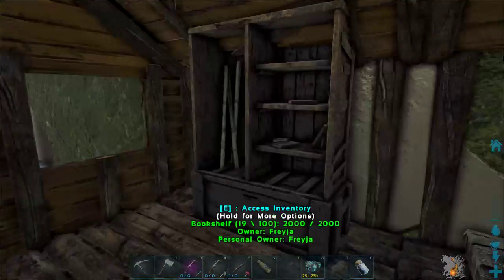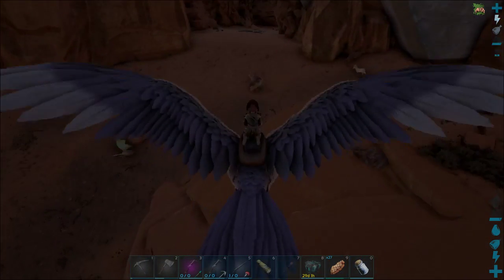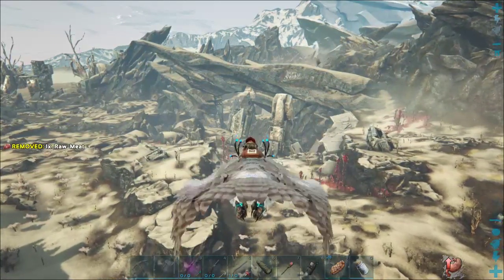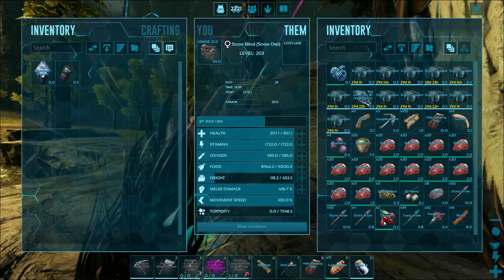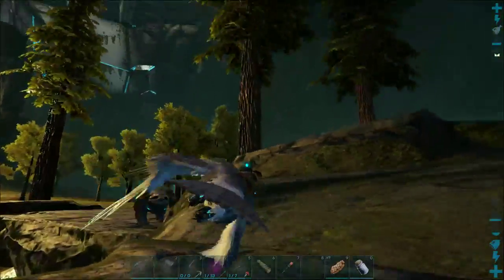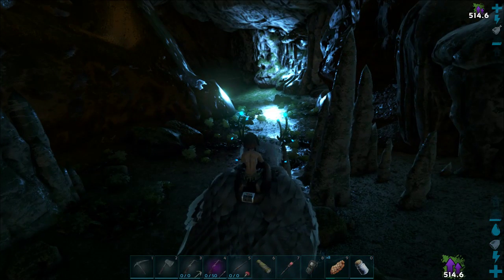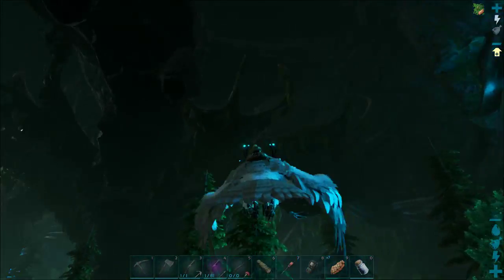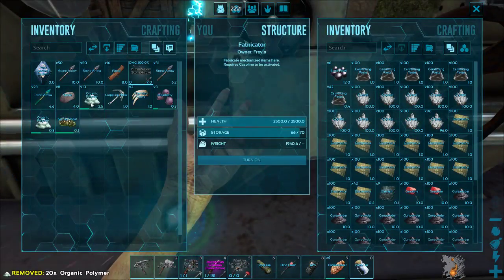So much new stuff to do.